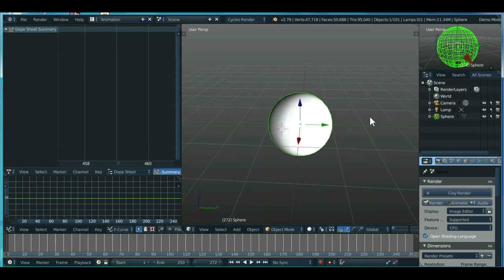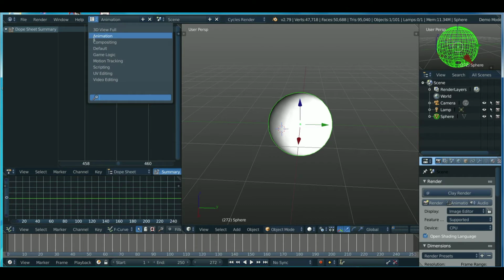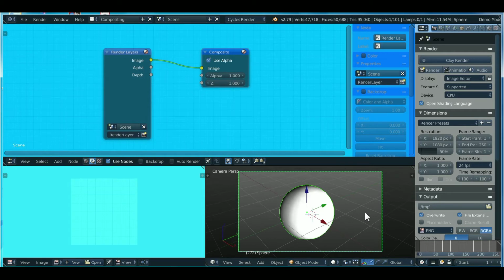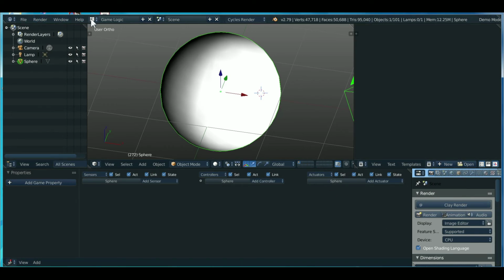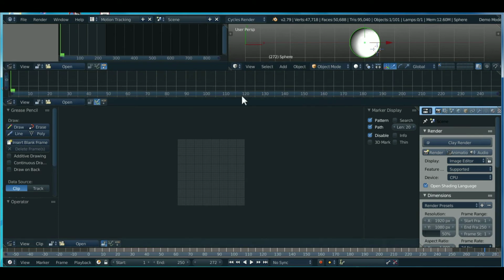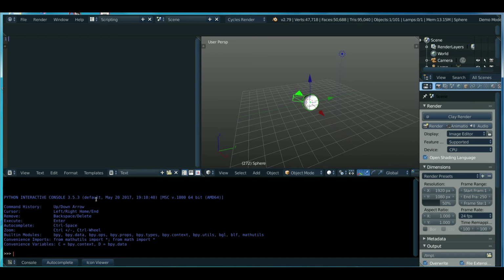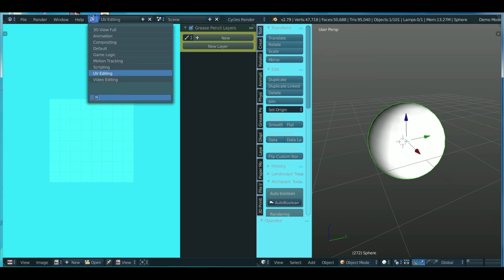Introduction of Blender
MEMBERS OF RED MODELS:-
ANURAG
SAUNAK
HAMMAD
ANISH